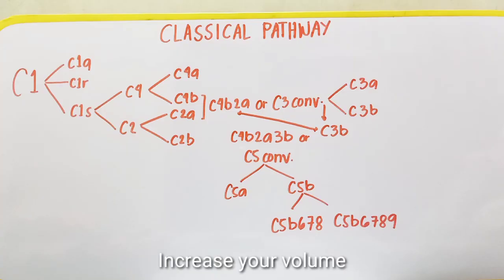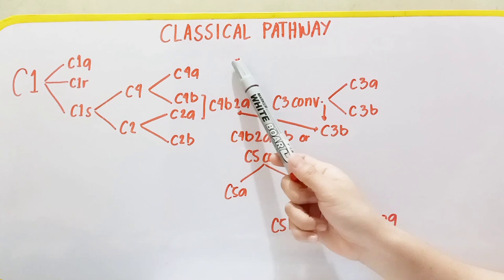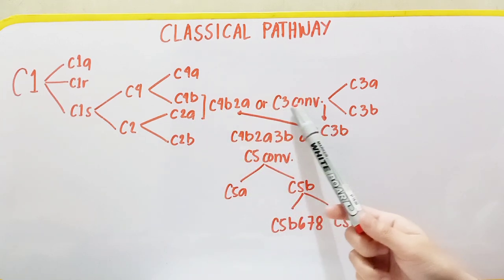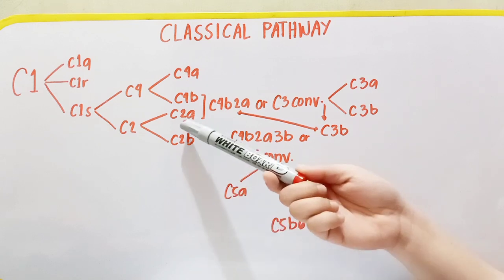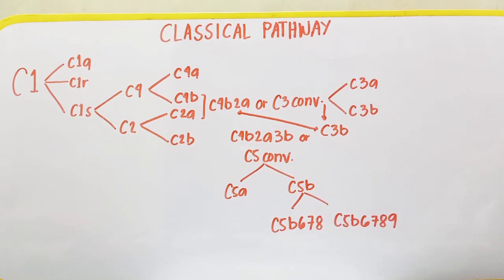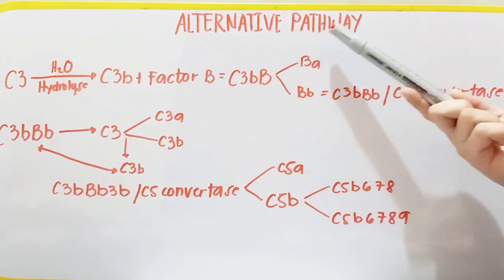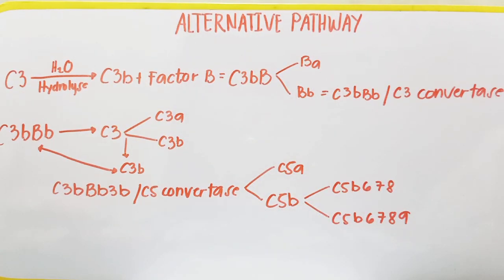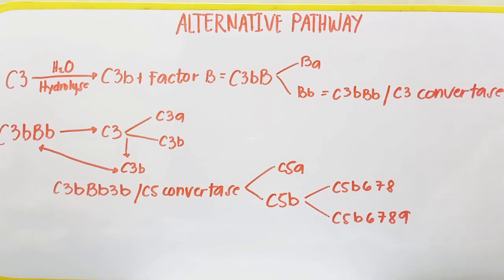THE COMPLEMENT PATHWAYS | Immunology&Serology